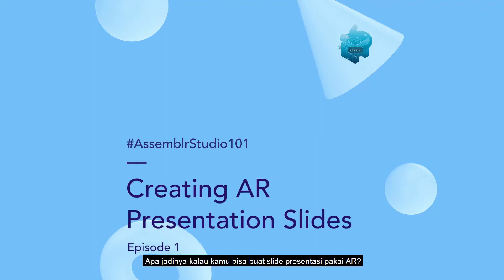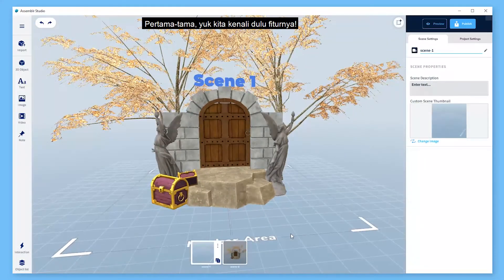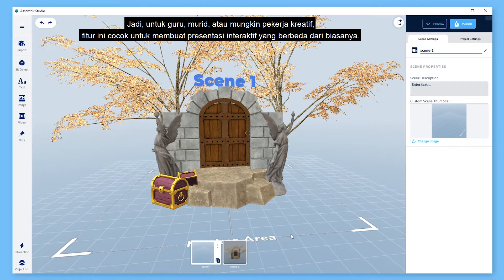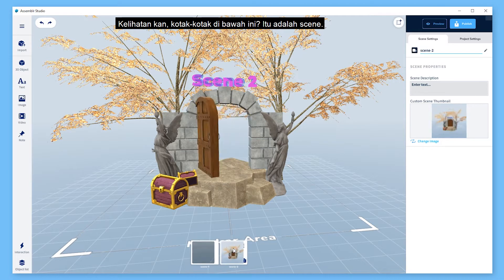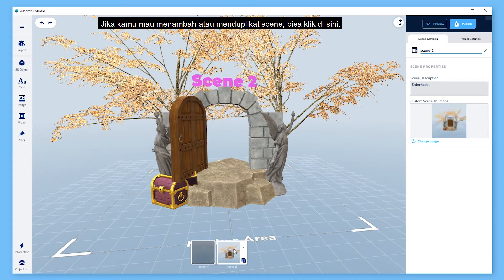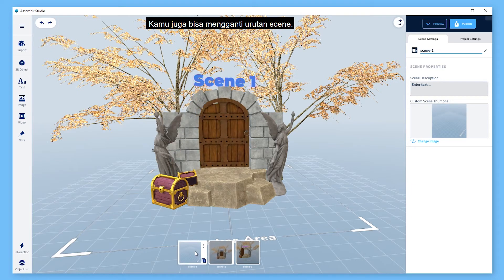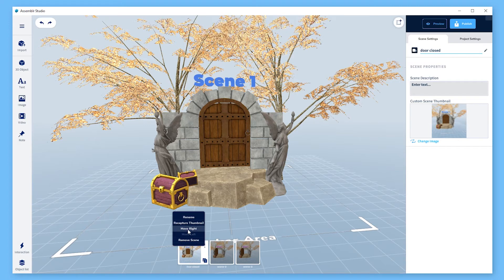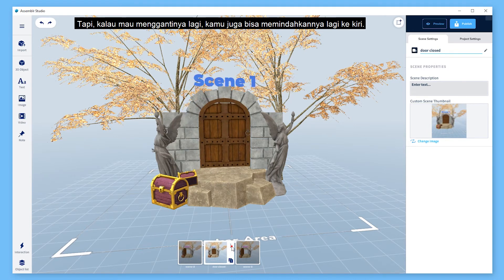Assemblr Studio 101: How to Create AR Presentation Slides #1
What do you do when you want to present information? 🤔 Most of the times, you will create presentation slides.

But if your usual presentation bores you, we have great news: you can use Assemblr Studio and game it up with AR experiences! In today's AssemblrStudio101, we'll teach you how. Who’s excited to try? 😍

Apa sih yang biasa kamu lakukan kalau mau berbagi informasi dengan banyak orang? 🤔 Salah satu alternatifnya, pasti kamu bakal buat slide presentasi.

Tapi kalau bosen sama presentasi yang gitu-gitu aja, kita punya solusinya nih! Dengan Assemblr Studio, kamu bisa buat presentasi pakai AR, lho. Di AssemblrStudio101 kali ini, kita bakal kasih tahu caranya! Siapa yang nggak sabar buat coba? 😍

Belum install Assemblr Studio? Download sekarang, link di bio!